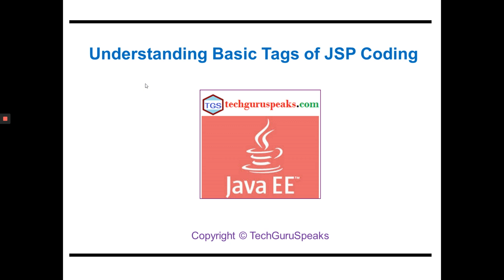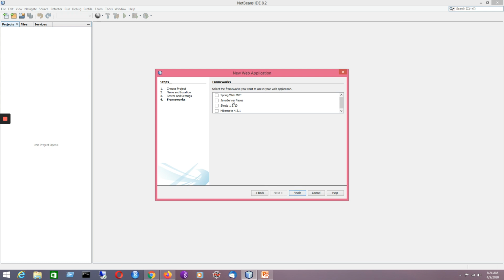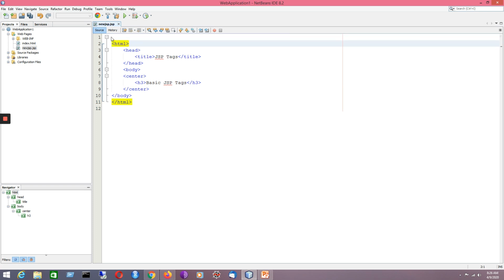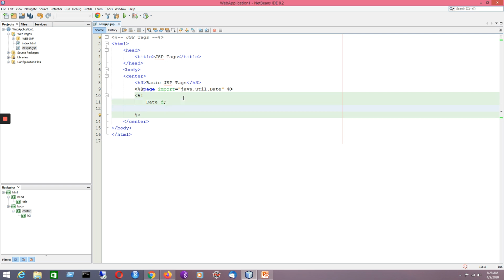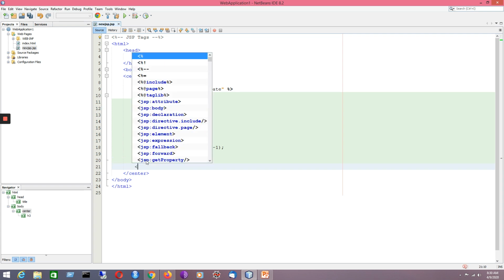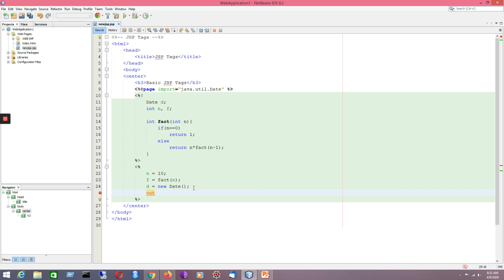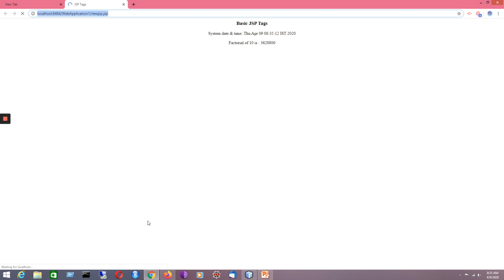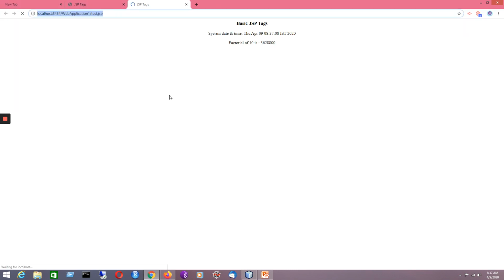Advanced_Java_03 - Basic JSP Tags Using NetBeans IDE